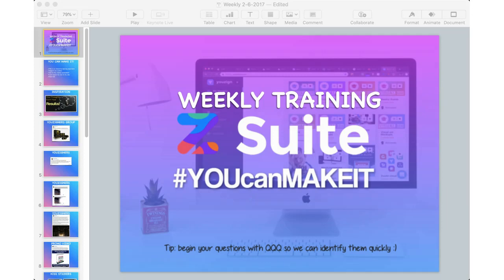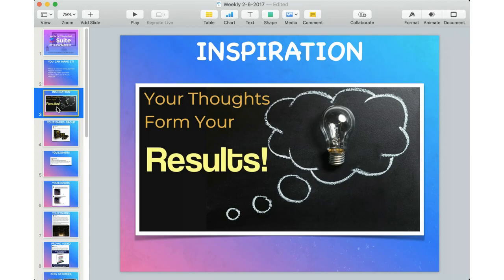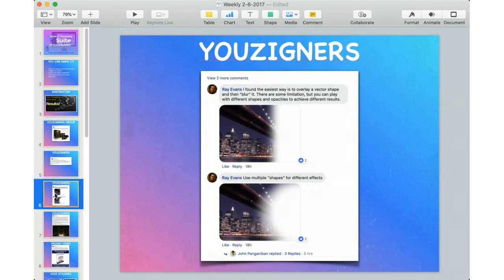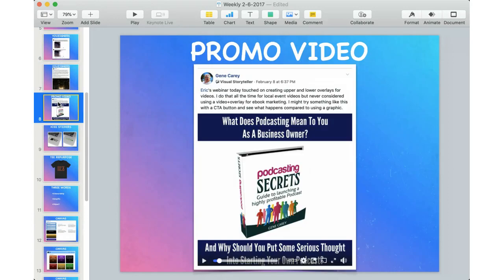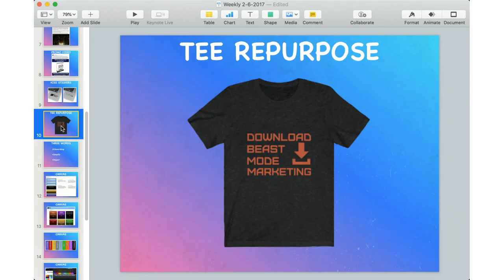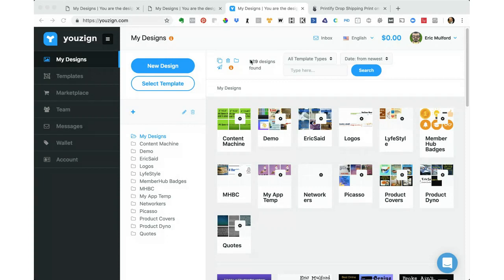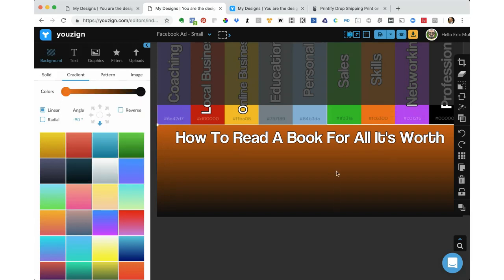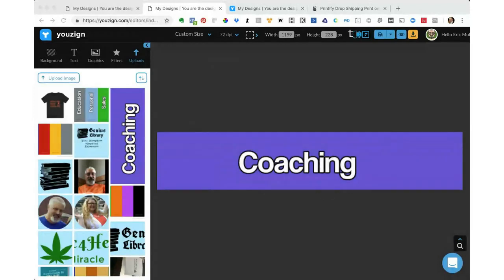Using the Fade Technique